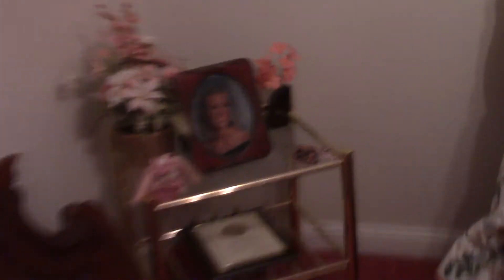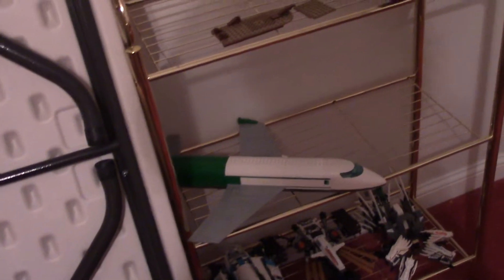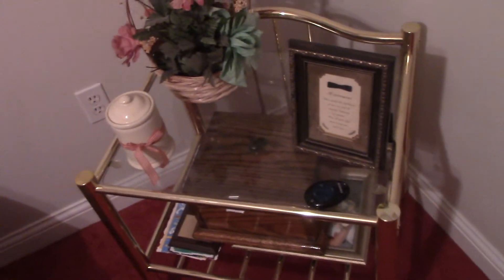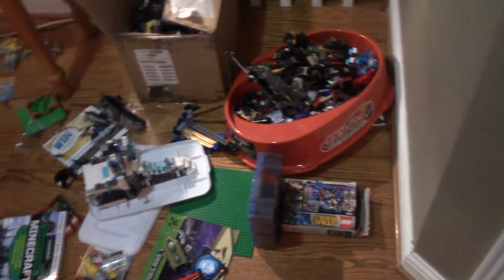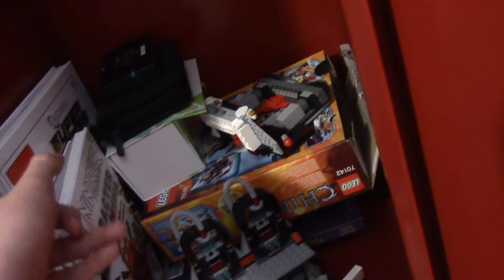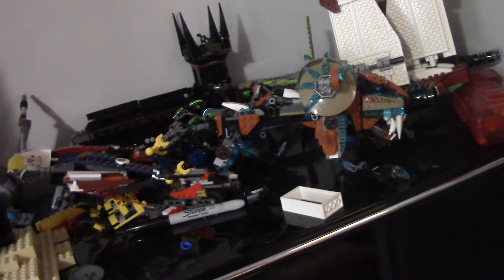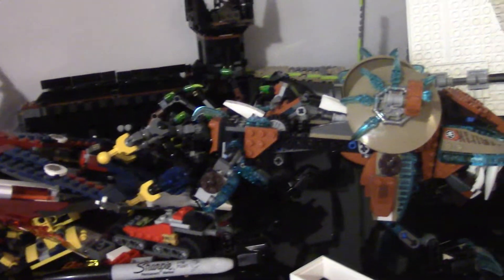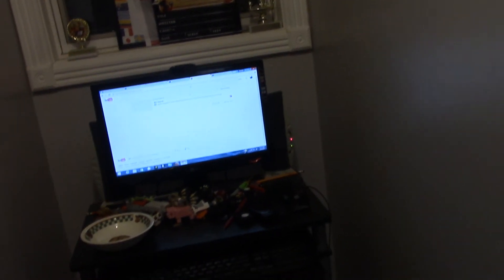Room Tour 2015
hope u will enjoy this vid sorry ti was so late i got extremely bored